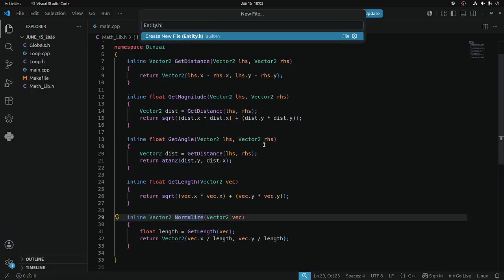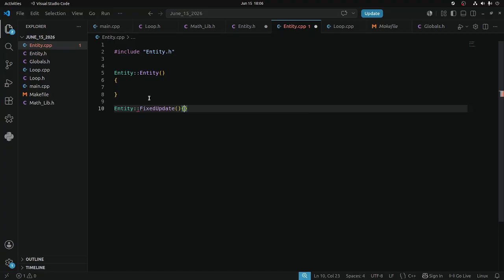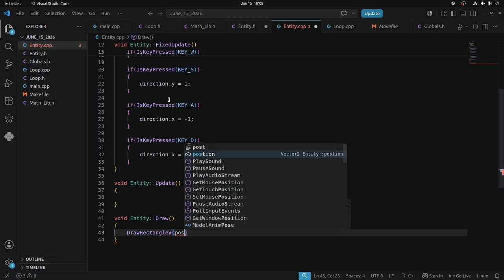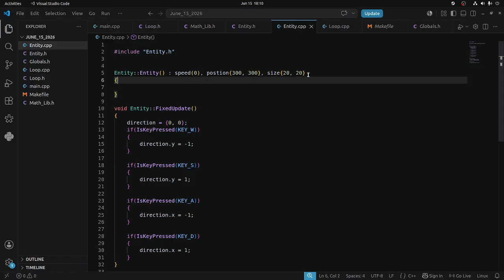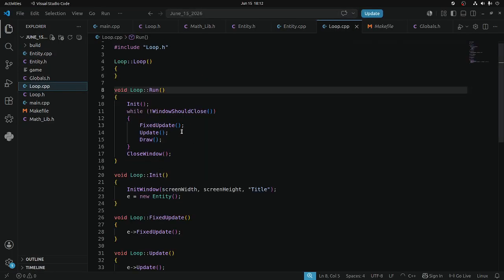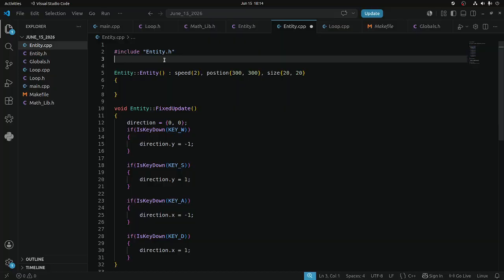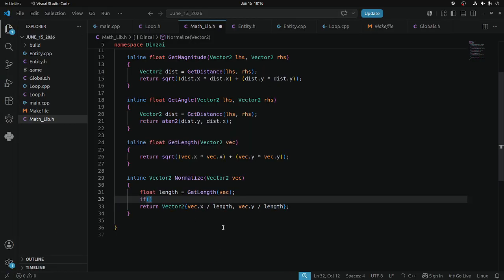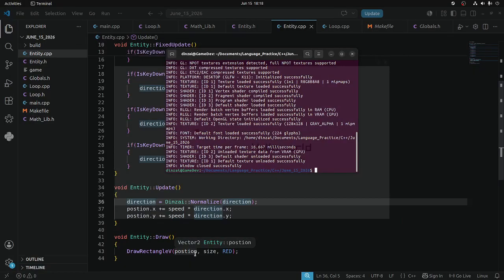Entity Speed Run